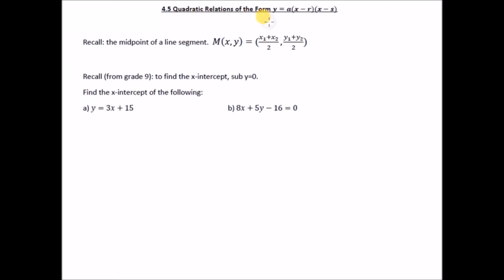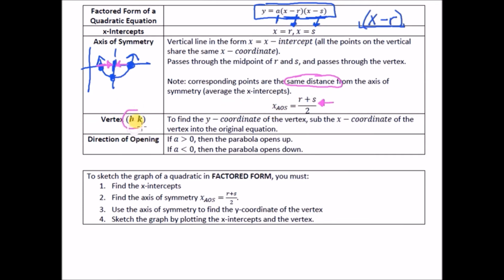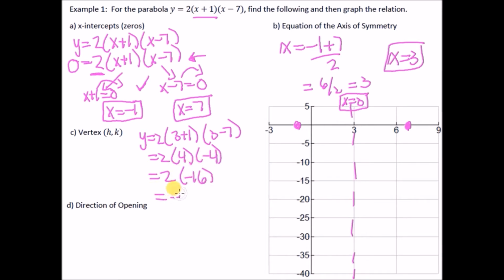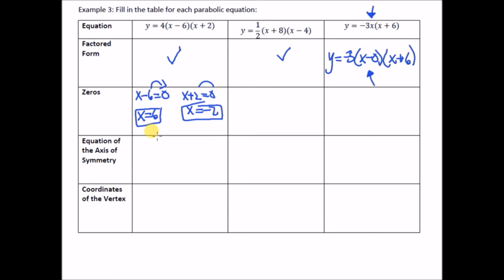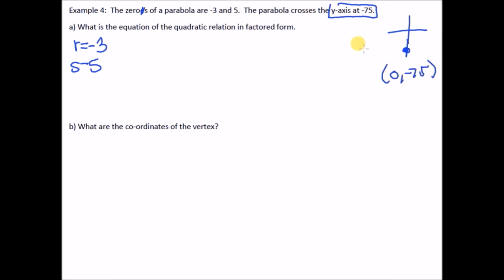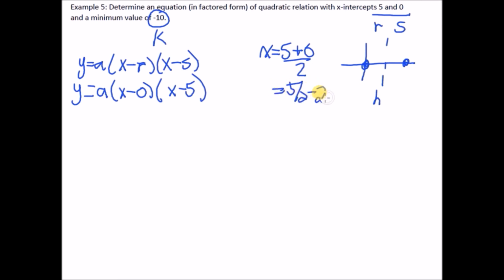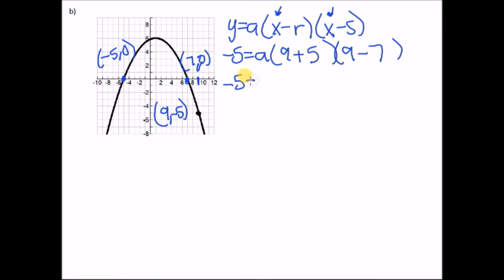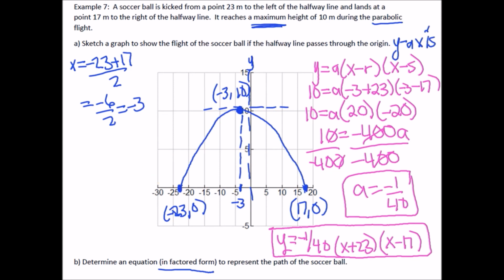MPM2D 4.5 Quadratic Relations in the Form y=a(x-s)(x-r)